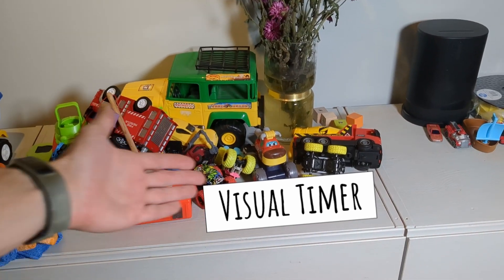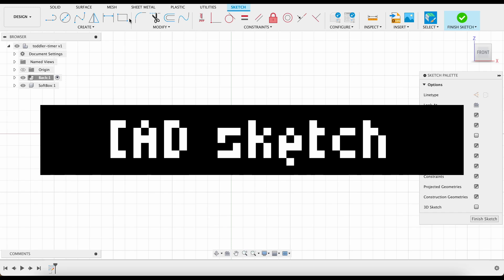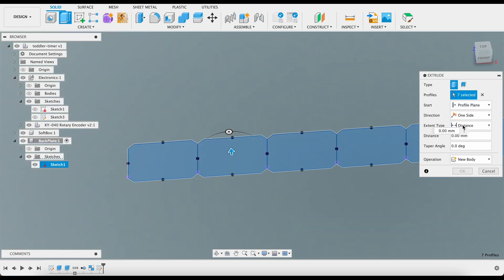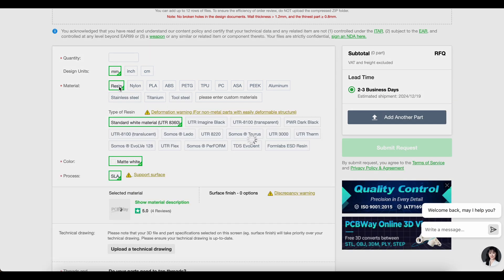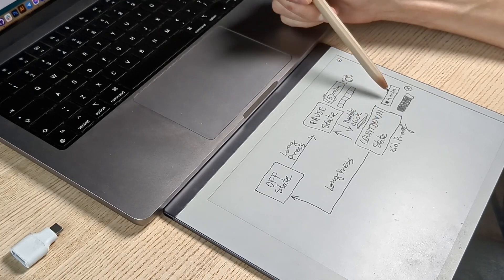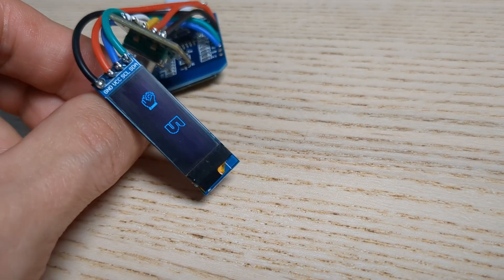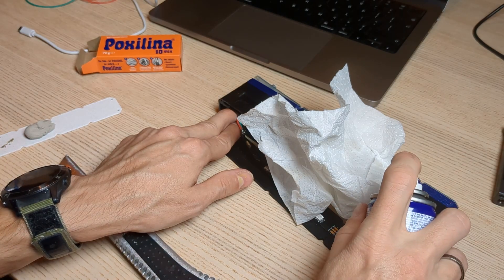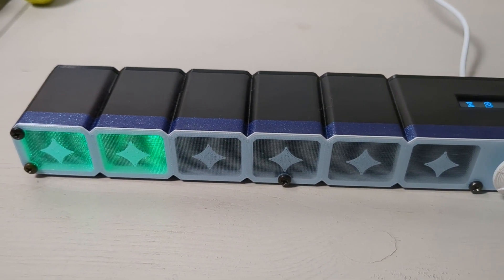Toddler Anti-Procrastinator: a 3D-Printed Visual Timer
In this video, I take on the challenge of building a DIY visual timer for my toddler in 8 hours! Time can be a tough concept for kids to grasp, so I designed this 3D-printed timer with light tiles, an OLED screen, and a rotary encoder to make it easier for him to understand how much playtime is left. Whether you're a parent or a maker, this project is a fun way to combine creativity and functionality.

CAD and STLs (no pay-wall)

Tools used: D1 Mini, LED strip, rotary encoder, OLED screen, Prusa MK3.
Watch until the end to see the finished product in action!

Chapters:
0:00 Intro
0:45 Concept
1:27 Electronic Components
1:54 CAD Design & Fastners
4:30 Sponsor
4:50 Soldering
5:48 Firmware Development
7:45 Assembly and Testing
9:08 Knob
9:22 Showcase
9:52 Final Thoughts